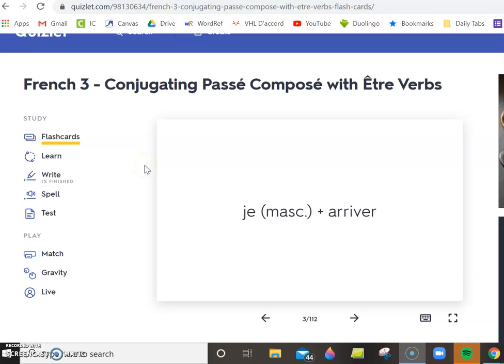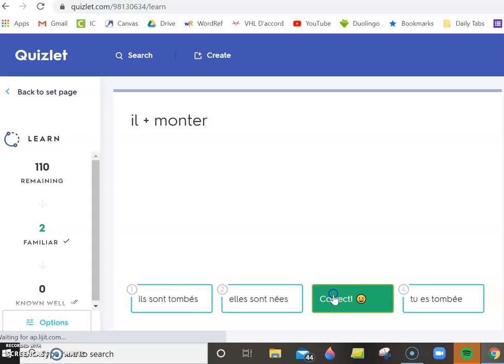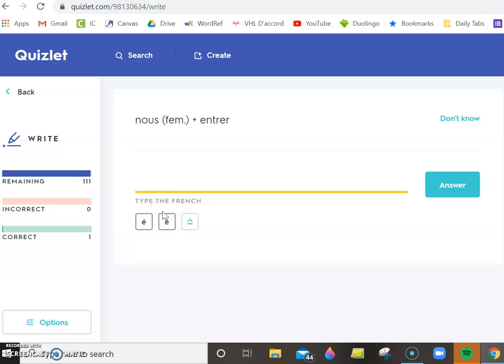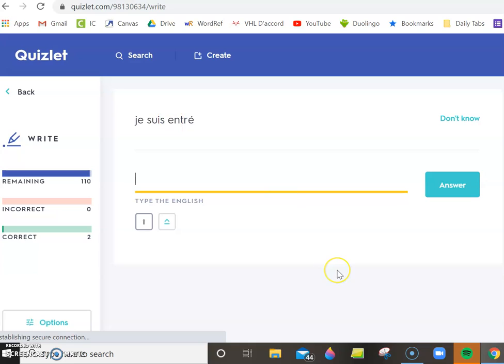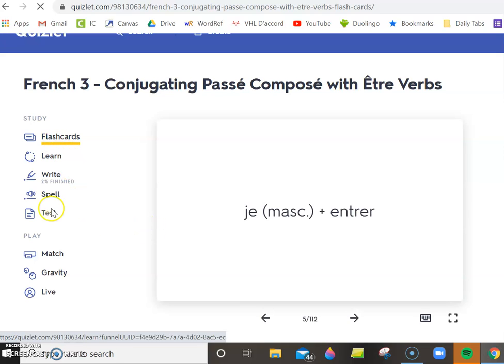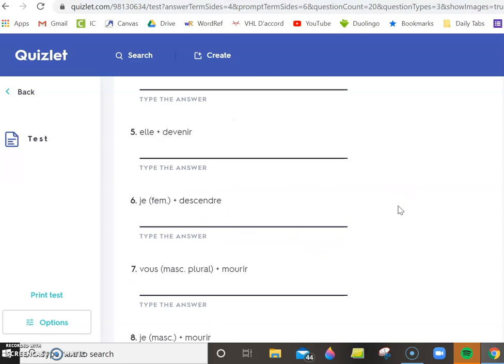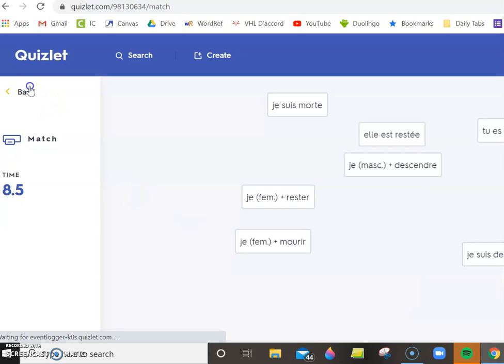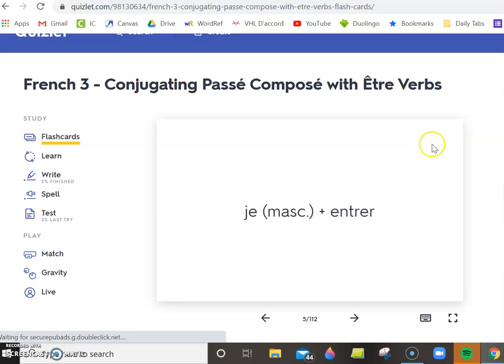Using Quizlet to Study French